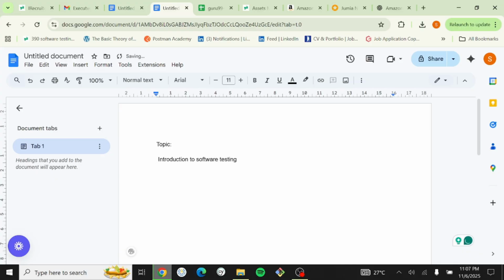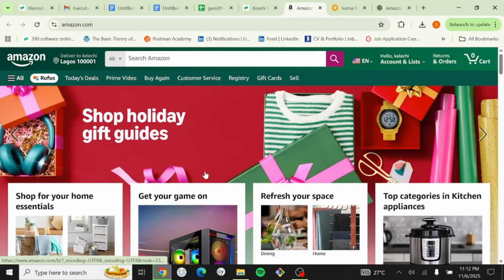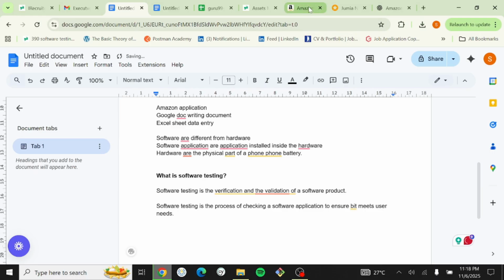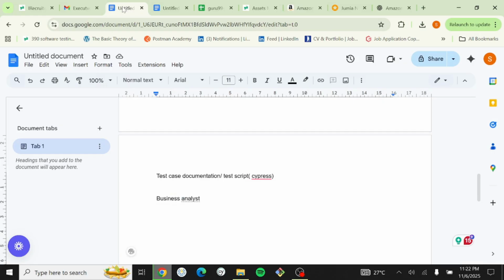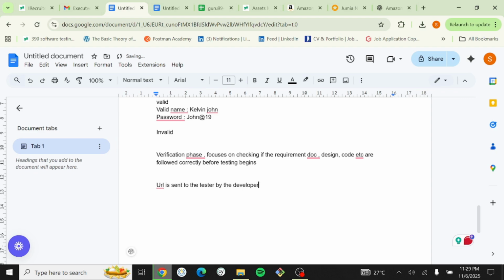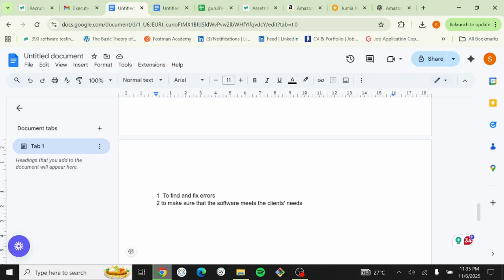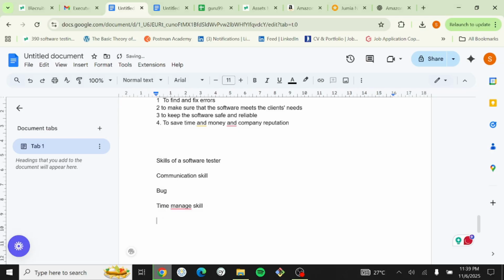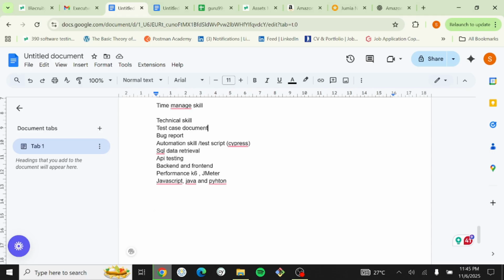Introduction To Software Testing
🎥 In this video:
Learn practical Software Testing — from Manual to Automation — explained in simple English.

🧩 What you’ll learn:
- Skills required of a software tester.

👉🏽 Follow for updates and QA tips!